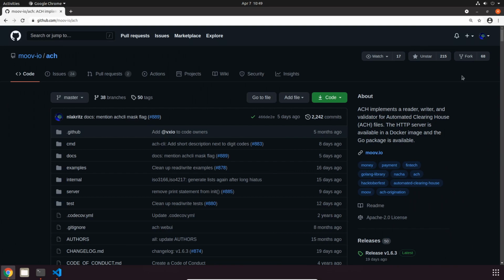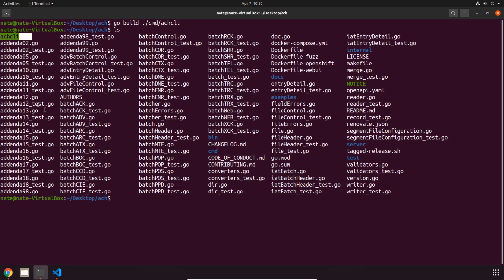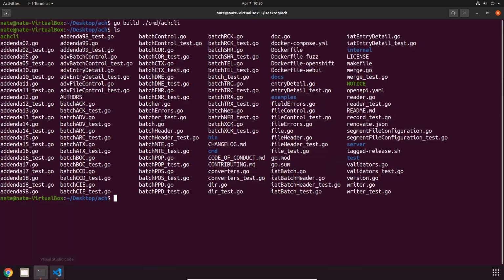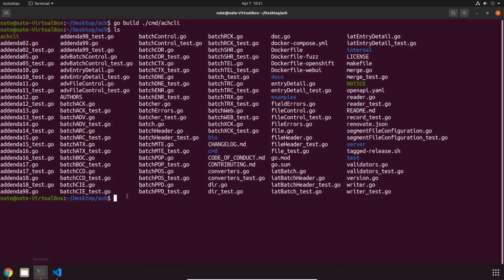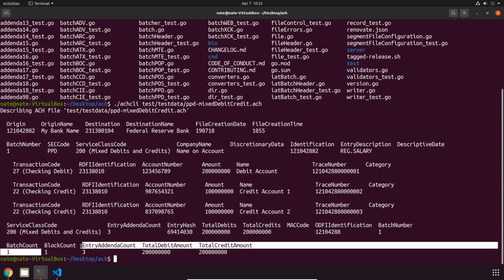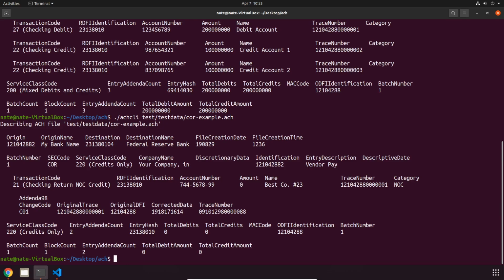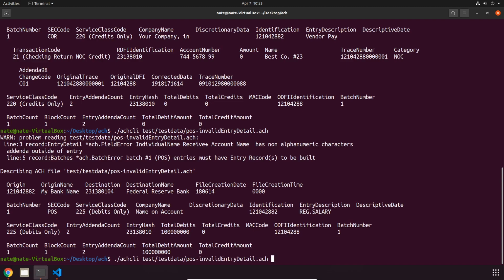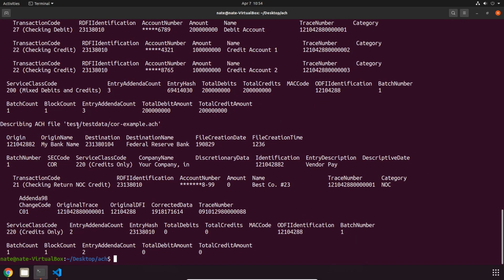Moov ACH command line utility tutorial - neatly display ACH files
The Moov ACH command line utility parses ACH files and outputs their contents in a clean, human-readable format. It’s part of our open source ACH project which offers read, write, and validation operations for Nacha ACH files.

In this video, we cover how to get the achcli tool running and test it out on a few ACH files. Let us know if you have any questions in the comment section below!

(This video uses Moov ACH v1.6.3)

Timestamps:
0:00 - Intro to ACH
1:12 - Getting the Tool
2:14 - Valid Files
3:44 - Invalid Files
4:18 - Mask Flag